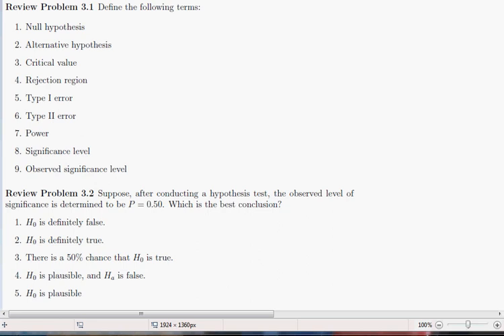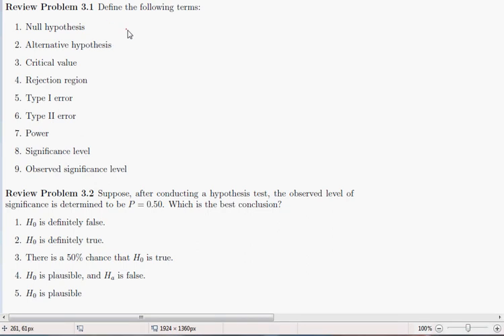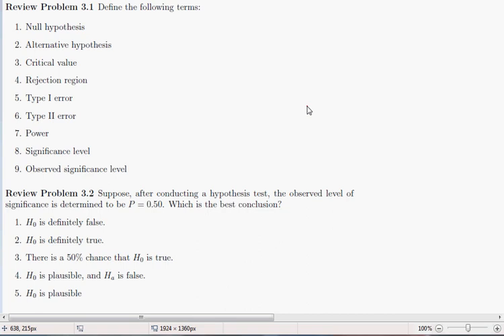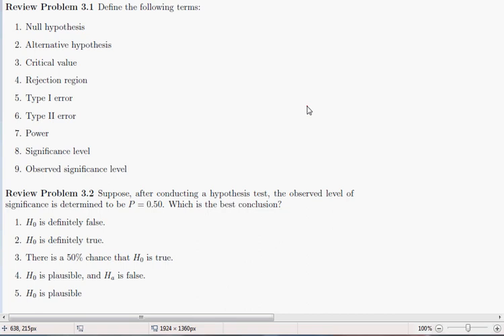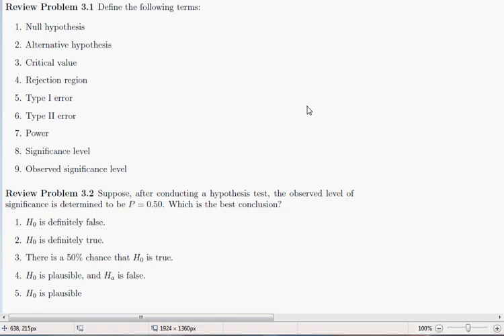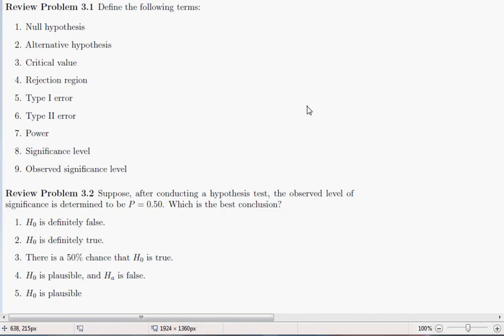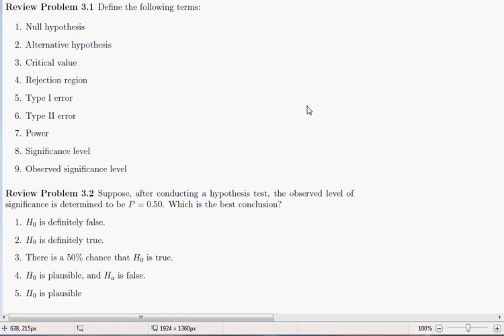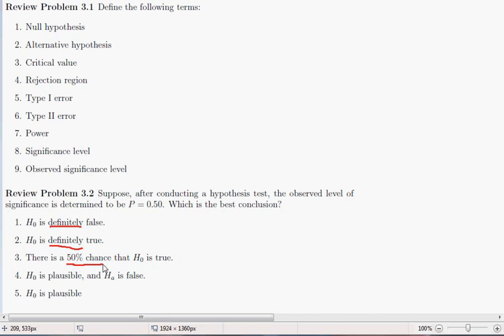Math 3680 Review 3.1 and 3.2